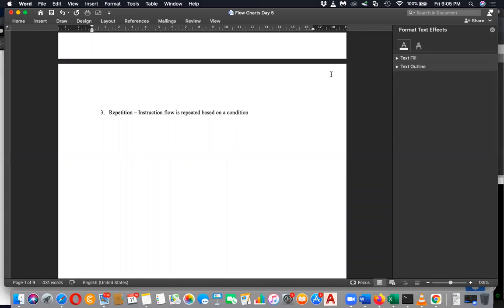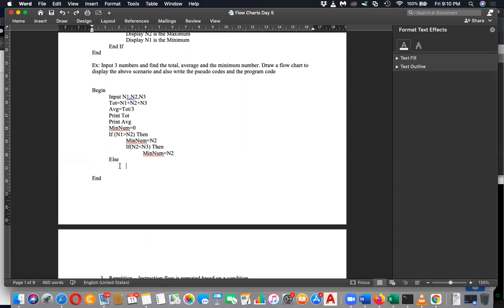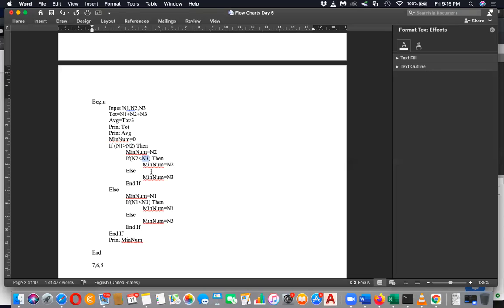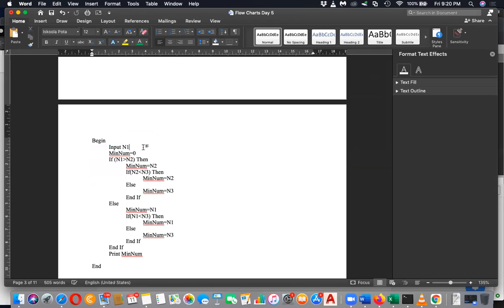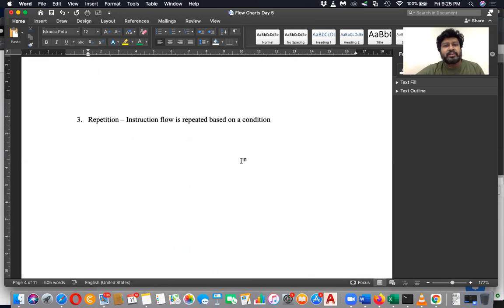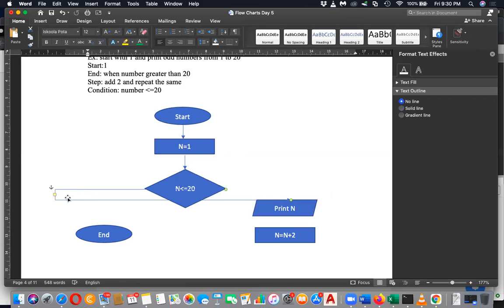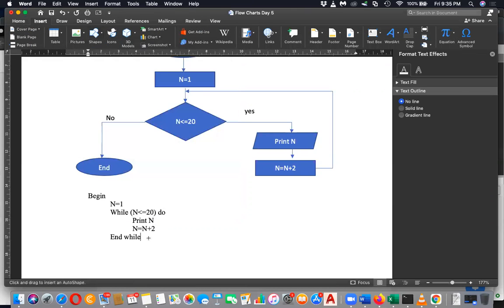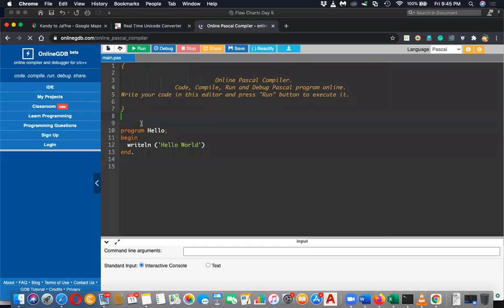Grade 11 ICT Day 6 English Medium Part 1